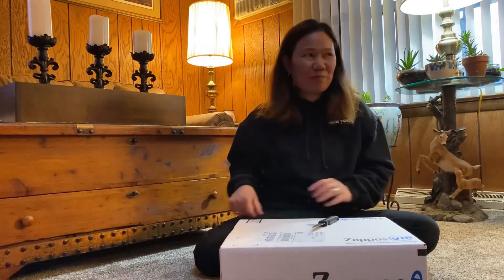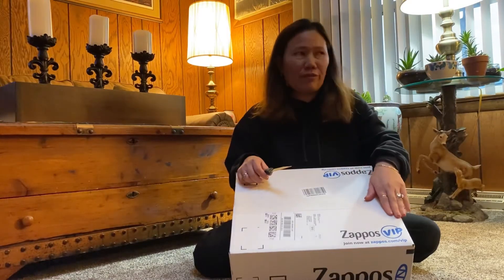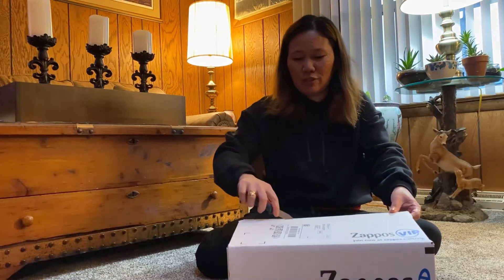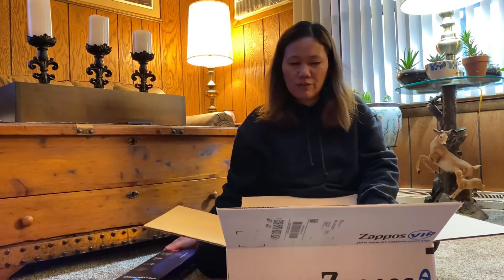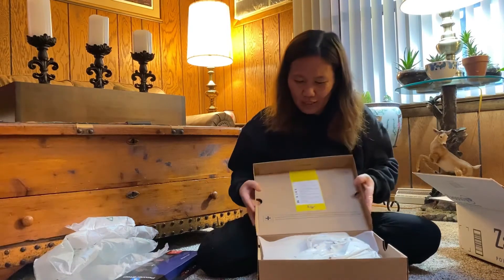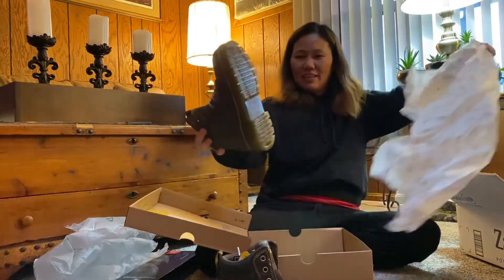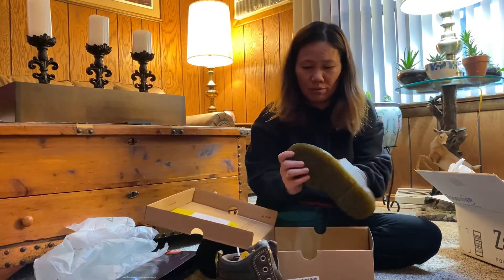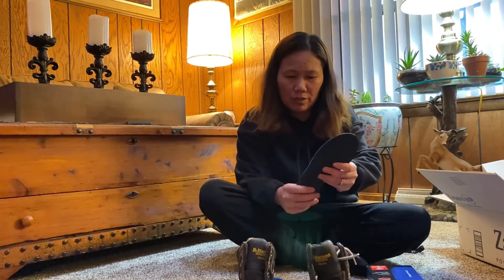UNBOXING MY FREE DR. MARTENS WORK BOOTS FROM AMAZON